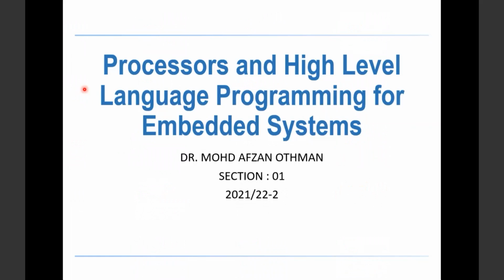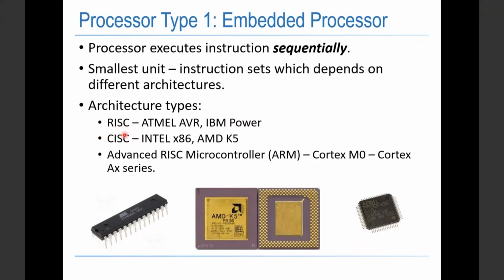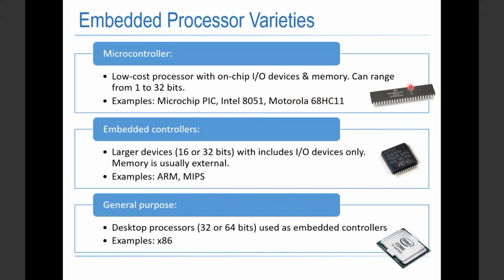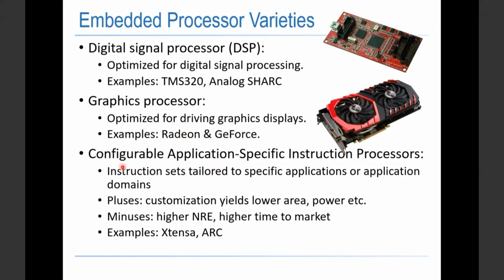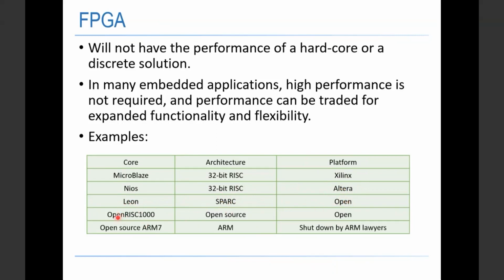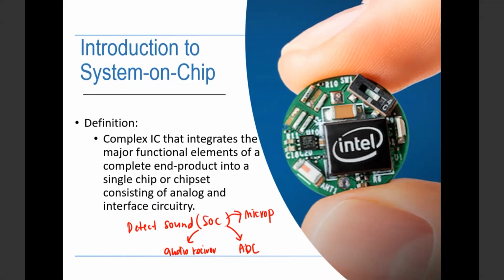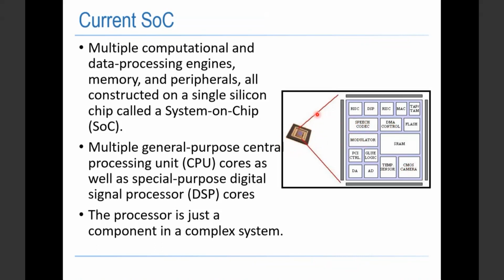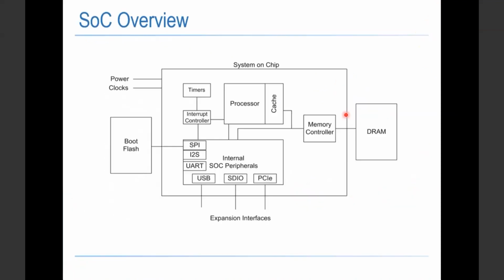SKEL4663 Online Teaching Module 2 Part 1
Chapter 2: Processors and High Level Language Programming